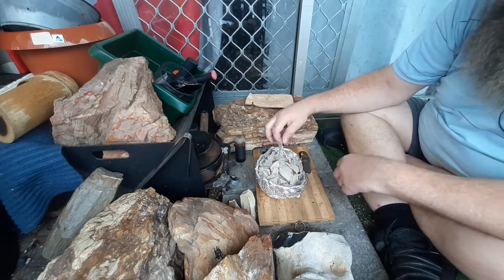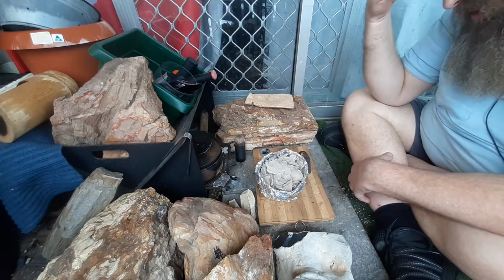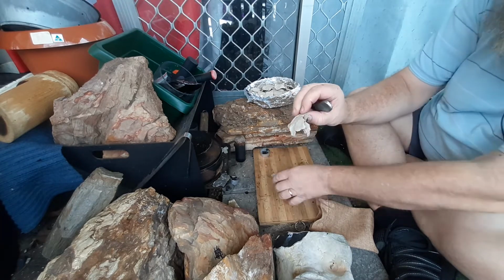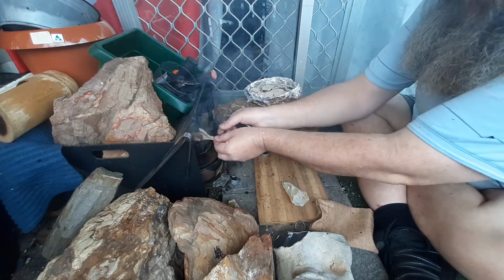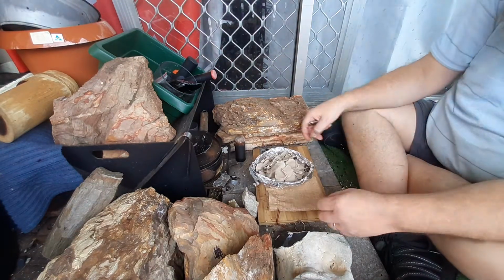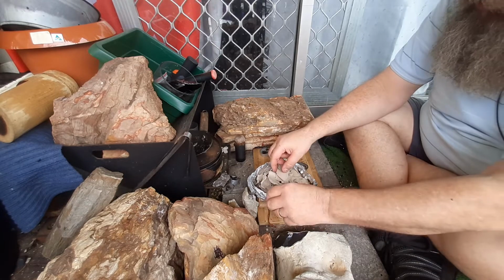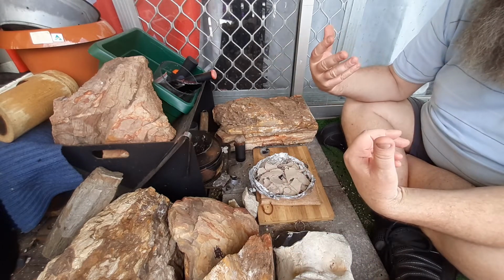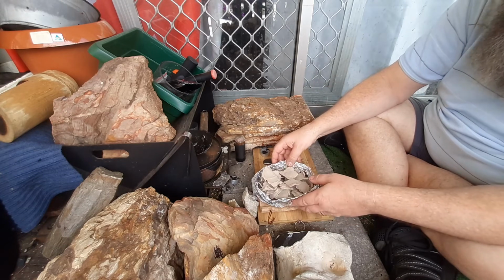more on egg carton/KNO3 testing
This is my continuing experimentation with egg cartons soaked in potassium nitrate (a hot solution 2 level tablespoons KNO3/1 cup hot water, soaked overnight and then dried in the oven, 100 degrees C for a couple of hours) and works very well and is very vigorous and volatile.
**I may have made this batch a bit too hot.
I found an egg carton that was quite a bit thicker than normal egg cartons

*I buy potassium nitrate as stump remover. Warning potassium nitrate is a mild skin irritant be careful handling it. Also, be sensible in buying it.
*I take no responsibility for what others do with this information as I cannot control their actions.